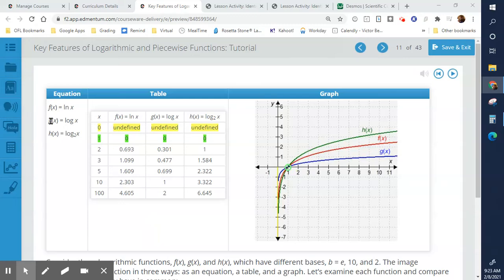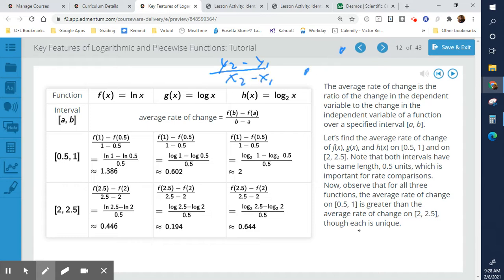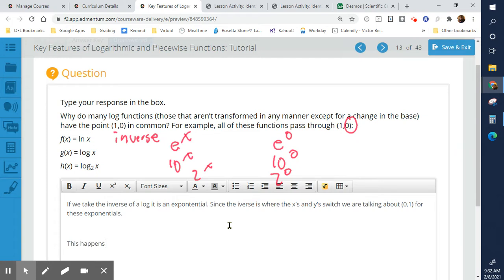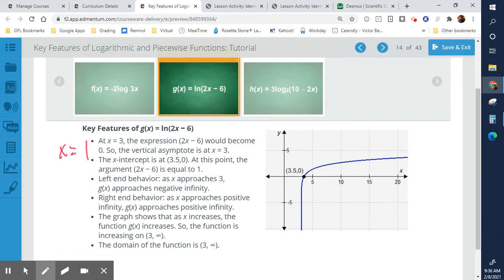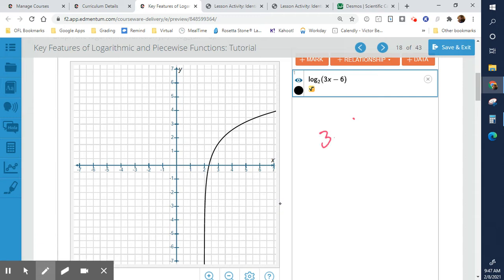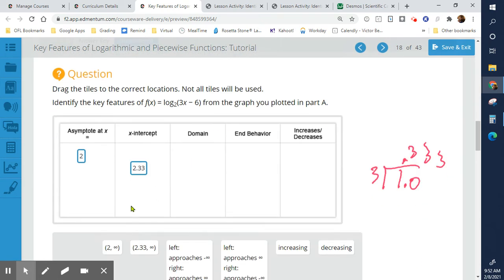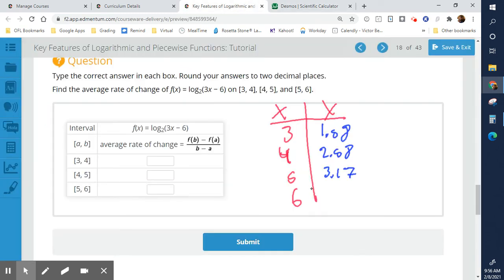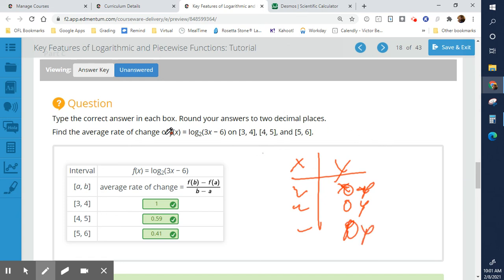Module 5 Key Features of Logarithmic and Piecewise Functions Part 2| Unit 5 Algebra 2